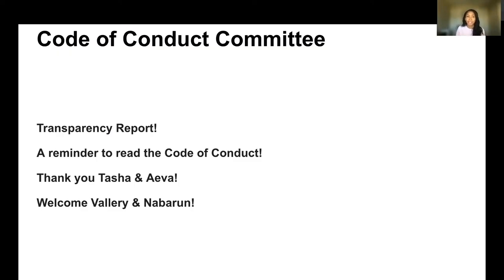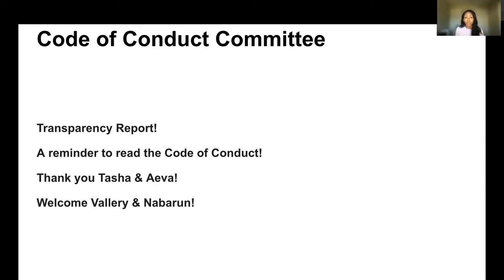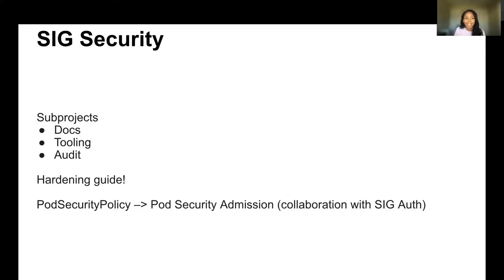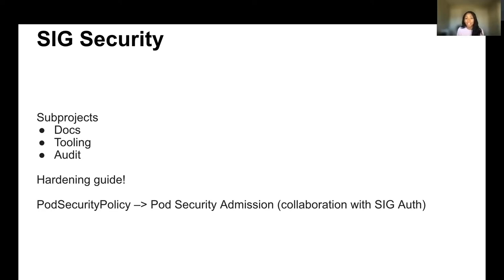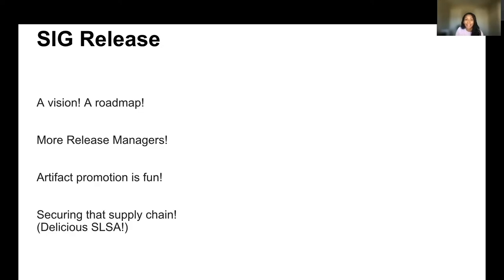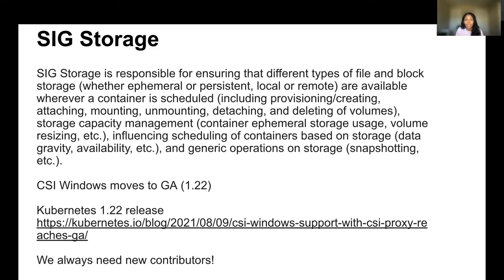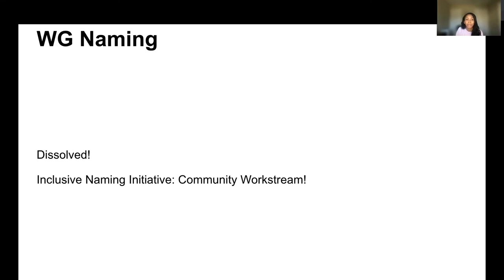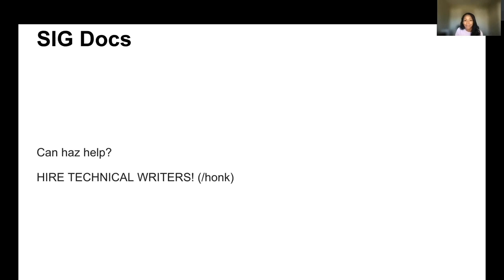Keynote: Kubernetes Project Updates - Jasmine James, Engineering Manager, Twitter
主题演讲: Kubernetes 项目更新 | Keynote: Kubernetes Project Updates - Jasmine James, Engineering Manager, Twitter